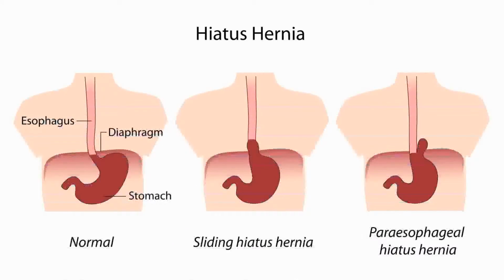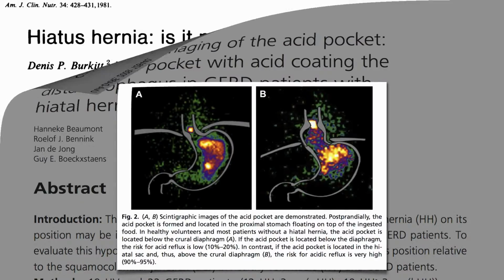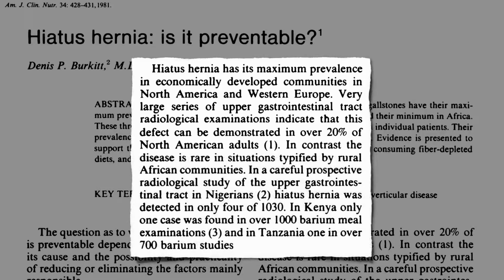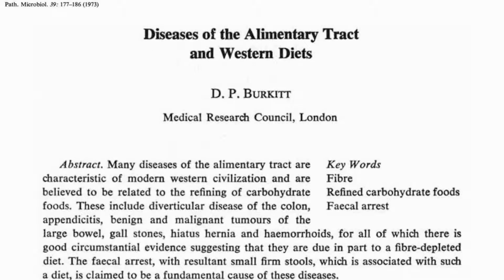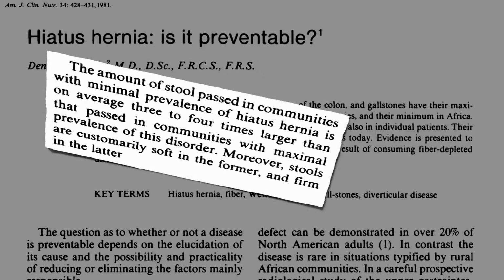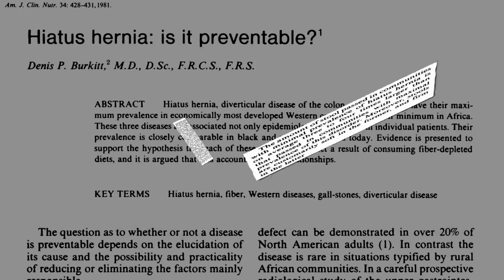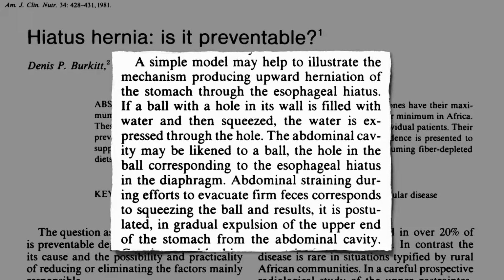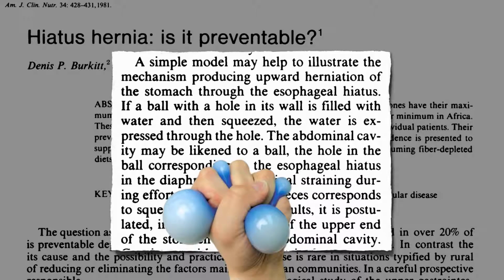Our Hiatus Vacation Stories